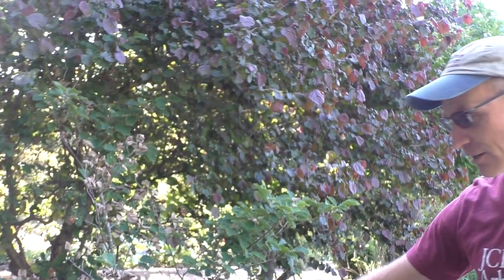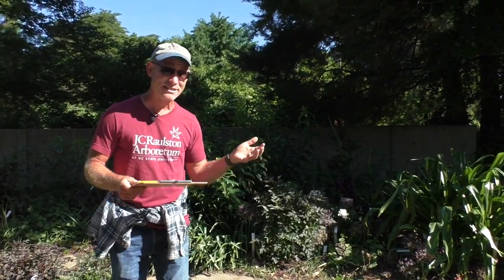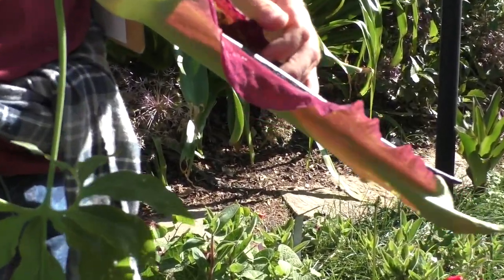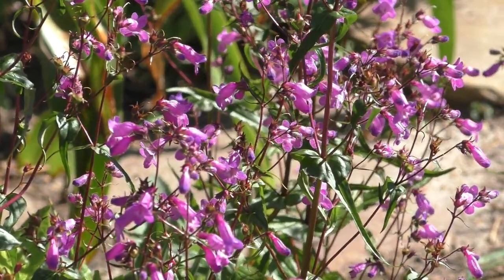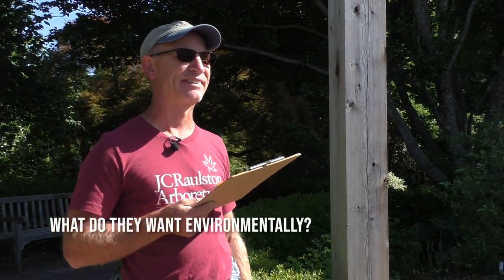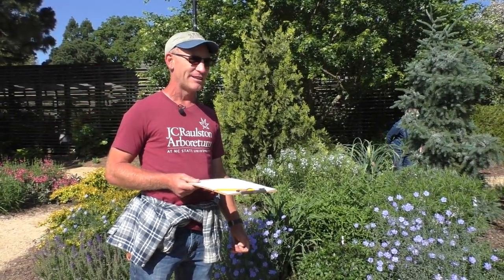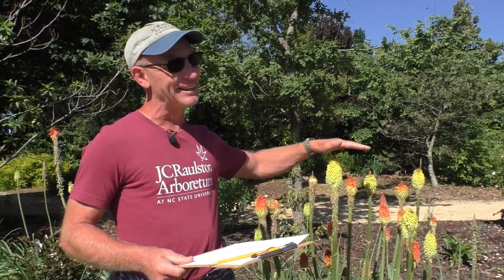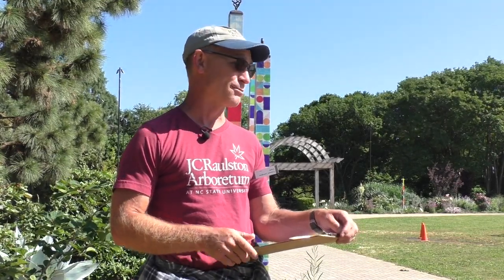Plant-lover's Tour - "Peak Perennials: May Show-offs"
Presented by Tim Alderton, Research Technician, JC Raulston Arboretum on May 2, 2023.

Herbaceous perennials are incredibly dynamic plants that add so much color and texture to our landscapes during the growing season. We figured a Plant-lover's Tour is the perfect way to highlight these exuberant beauties while they're at their peak. Come and join us at the JCRA as Tim shows you around the garden to tell you all about some of the perennials that are showing off in May!

This program was originally presented live and in-person.